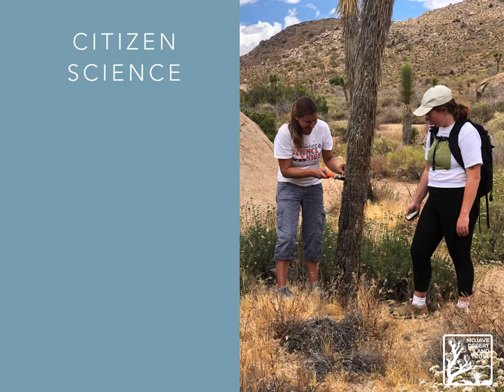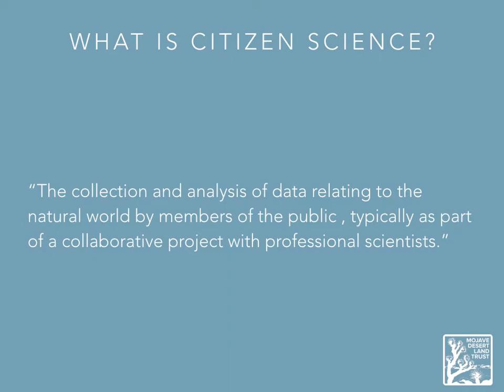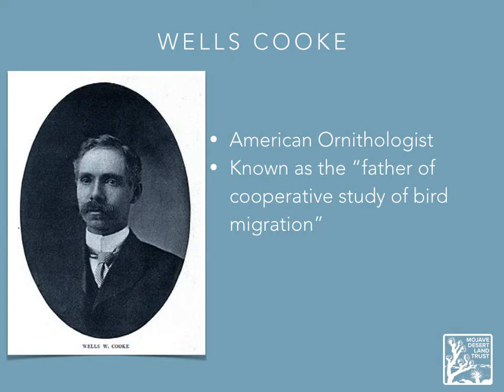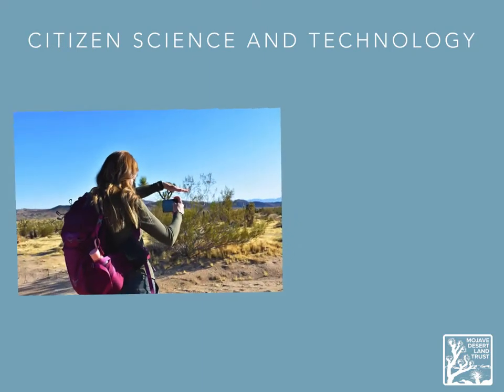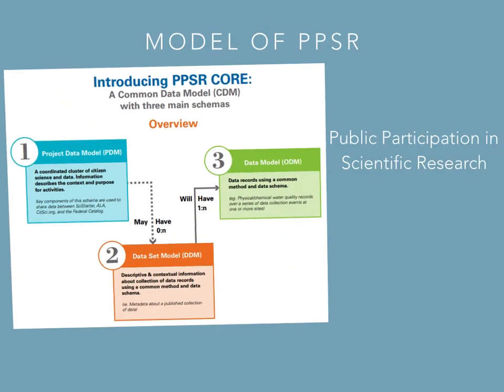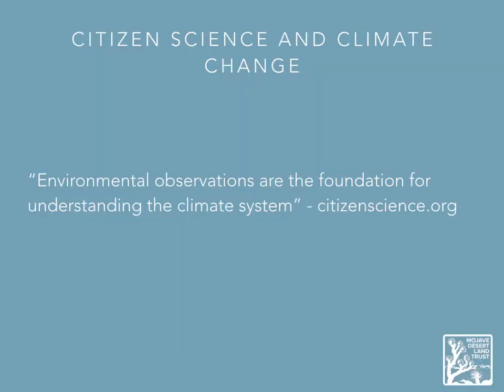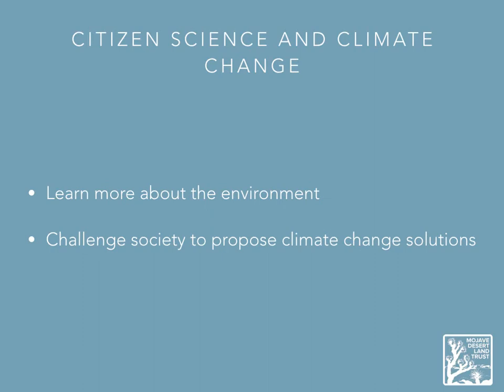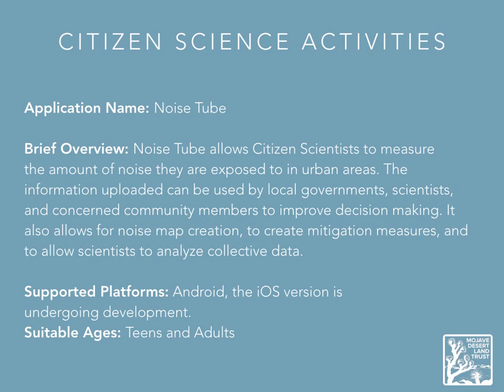Become a citizen scientist with the Mojave Desert Land Trust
In citizen science, people around the world use basic, scientific protocols to report observations of natural events. Thousands of participants, across the world, can contribute millions of observations every year, allowing scientists to ask questions they were never before able to answer. Are you interested in taking part? To help you, the Mojave Desert Land Trust has put together resources on how to become a citizen scientist. From studying Joshua trees to light pollution to bird species and more, there are so many ways for you to put your passion for the earth to work! Join us and become a Citizen Scientist today! (Note: Depending on the medium, there may sometimes be an audio click between transition slides in this video.)